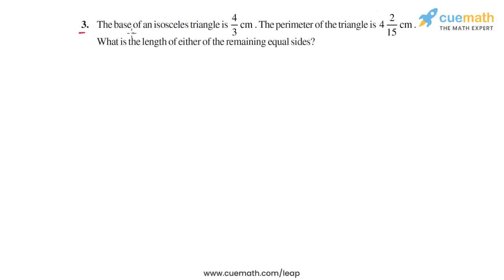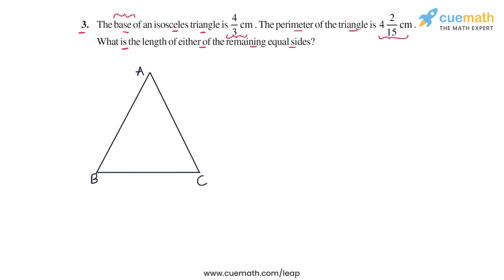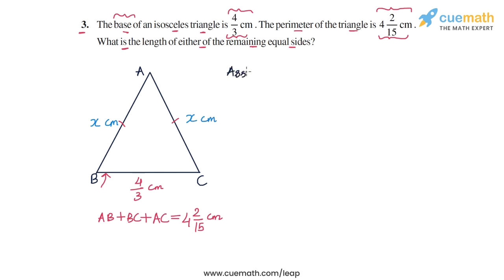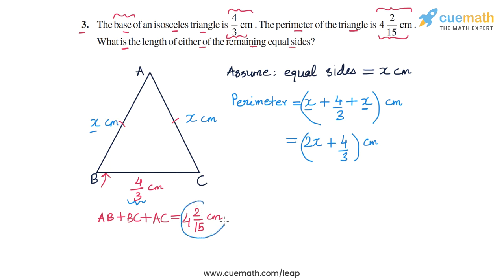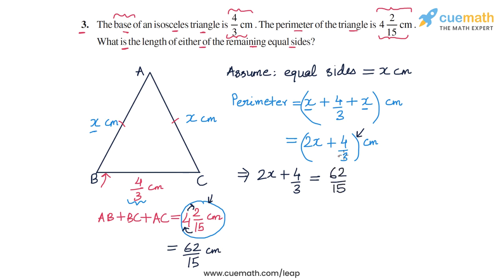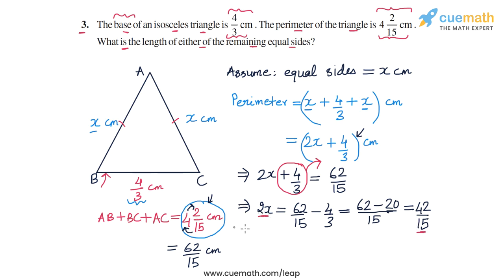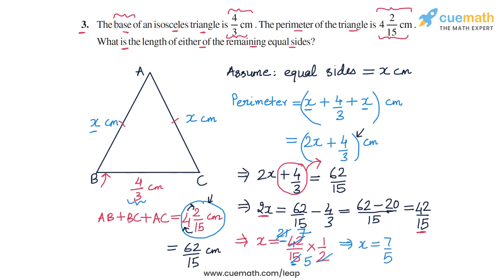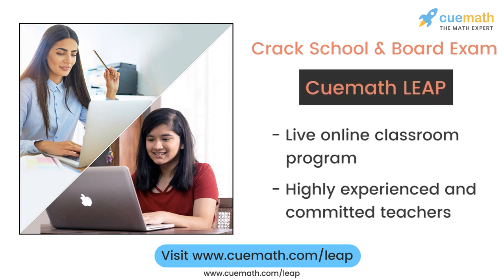Class 8 Chapter 2 Ex 2.2 Q 3 Linear Equations In One Variable Maths NCERT CBSE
To download pdf of all text solutions for this chapter click here NOW